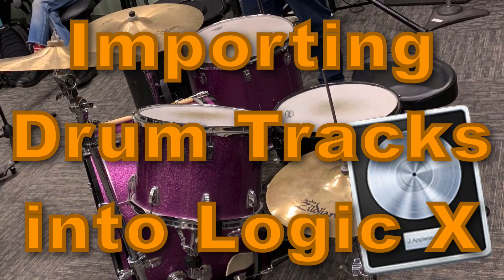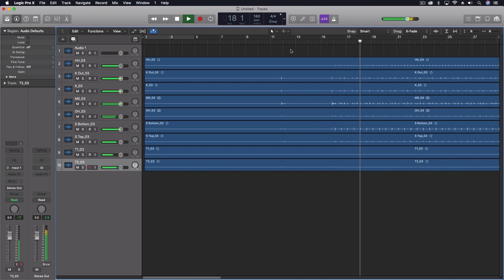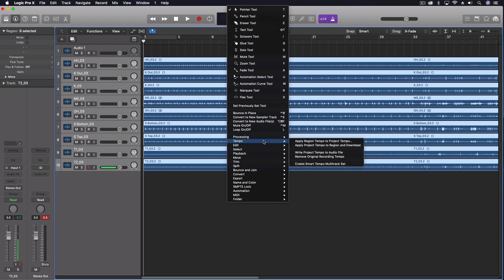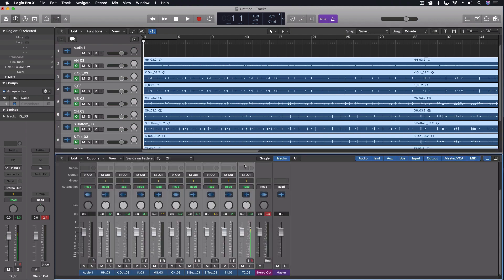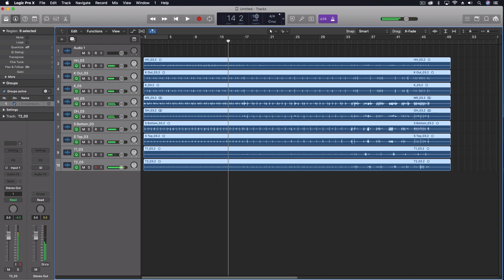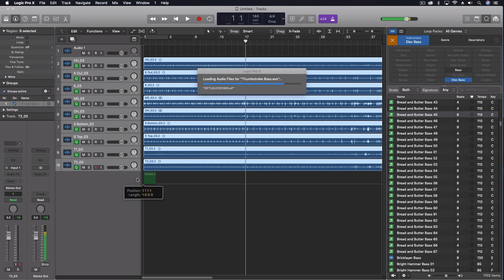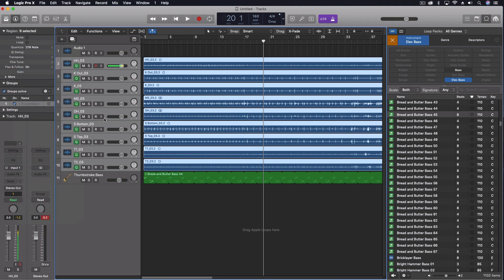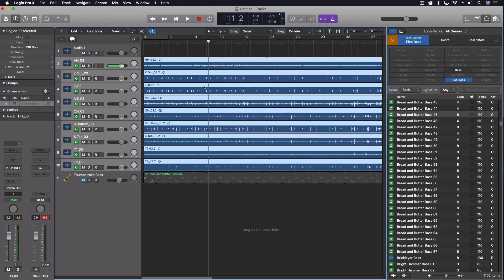Importing Drum Tracks | Logic Pro X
Yeah, getting files out of Pro Tools into Logic is always step #1!